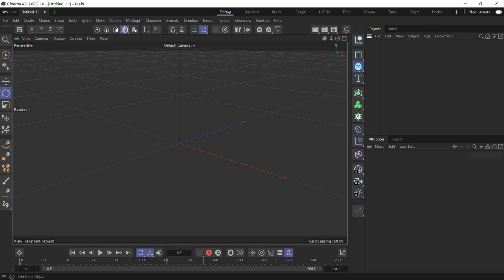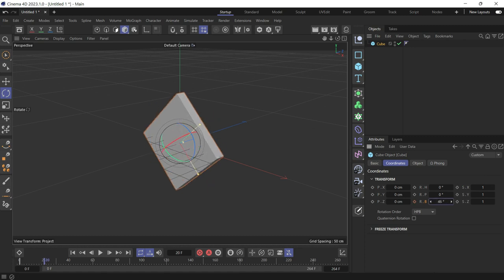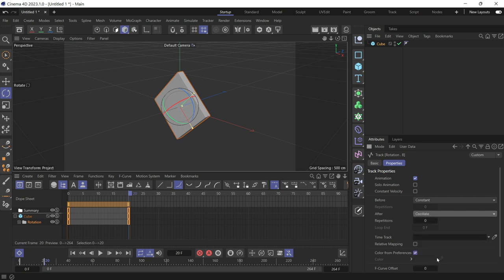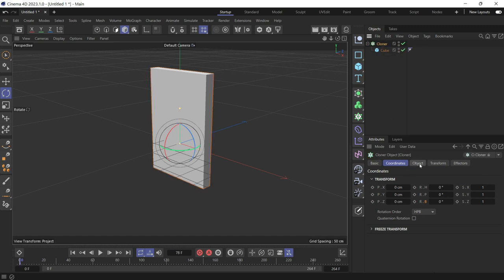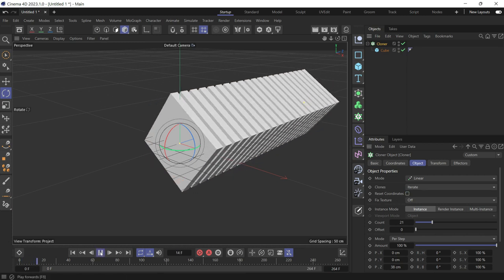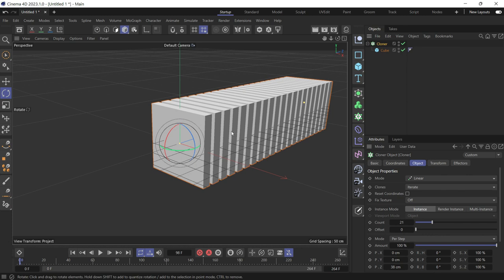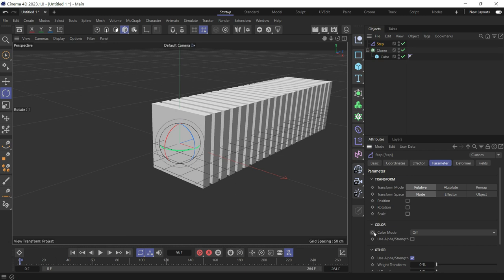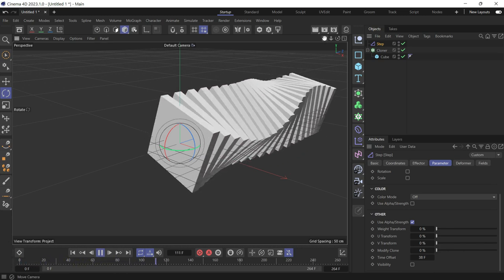How to Time Offset your animation using Step effector in Cinema 4D 2023 @MaxonVFX​